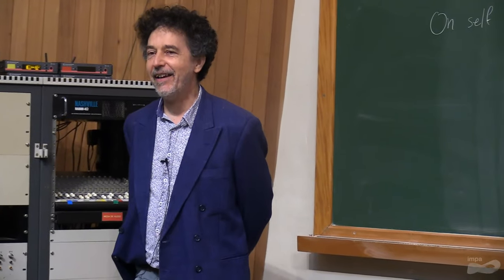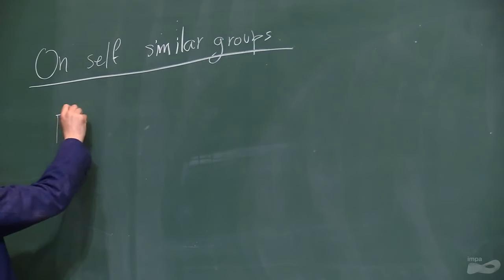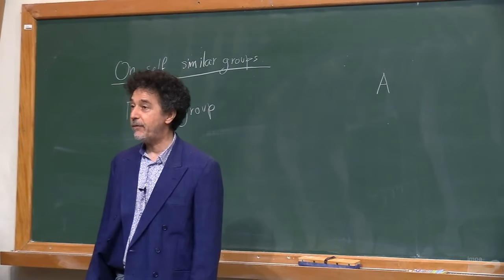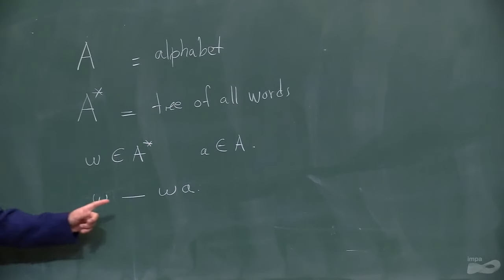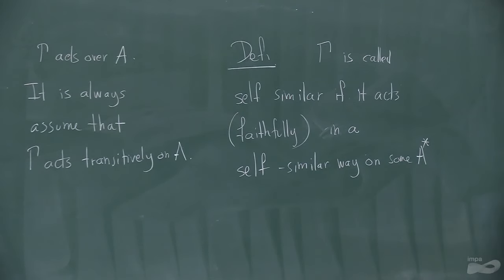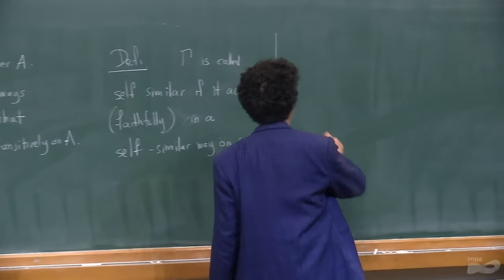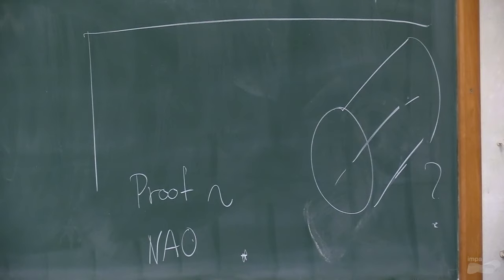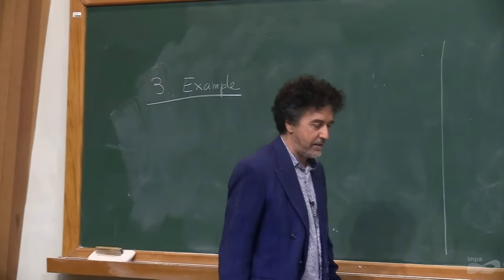1st Joint Meeting Brazil-France in Mathematics - Olivier Mathieu (U Lyon) - Self Similarity...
1st Joint Meeting Brazil-France in Mathematics - Olivier Mathieu (U Lyon) - Self Similarity of groups

The first joint meeting Brazil-France in Mathematics will take place at IMPA, Rio de Janeiro in July 15-19, 2019.

As early as the 1950’s French mathematicians such as Andre Weil and Laurent Schwartz spent long periods visiting the University of Sao Paulo. Mathematical cooperation between the two countries became intense in the 1970’s when brilliant young French mathematicians performed their military service as “coopérants” at IMPA.

Bilateral cooperation has grown substantially over the years, so much so that it is fair to say that each of the countries is now a major scientific partner to the other in the field of Mathematics. The Fields Medal awarded in 2014 to Artur Avila, who holds a dual appointment at IMPA and at the University of Paris, is a great token of this partnership.

The mathematical societies of Brazil (SBM and SBMAC), and France (SMF and SMAI) have decided to bring together mathematicians from the two countries, especially young researchers, to consolidate and renew the cooperation established over the years. The meeting will take place at IMPA, Rio de Janeiro, July 15-19, 2019.